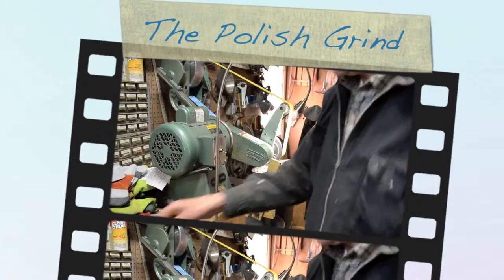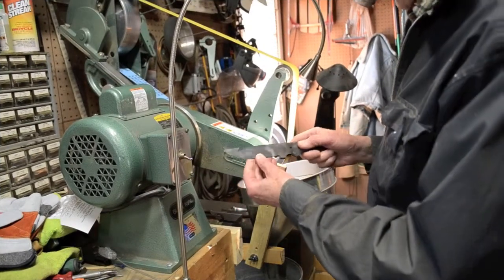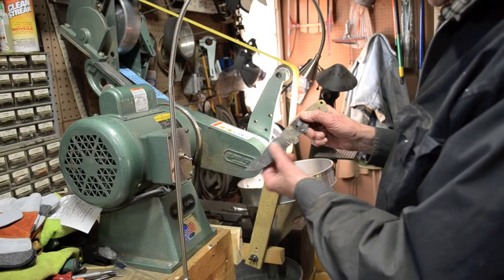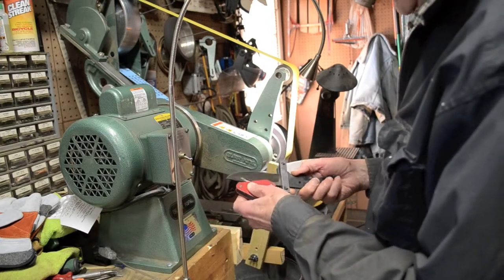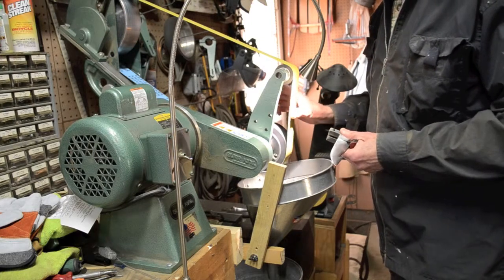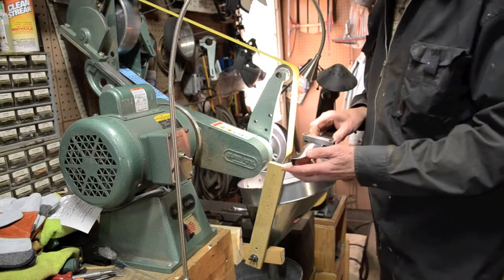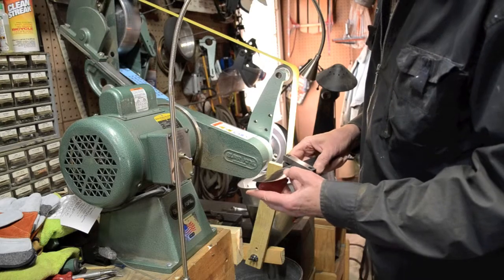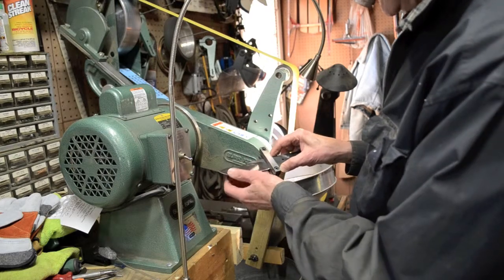Reeves Knives: The Polish Grind - Utility Blade Part 4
Explaining the process of the polish grind on a Reeves Utility knife.